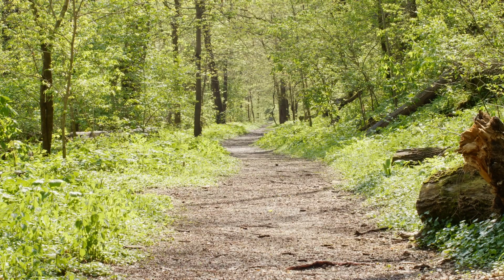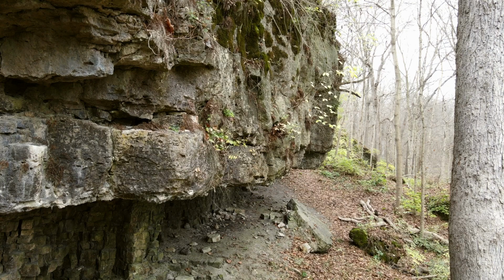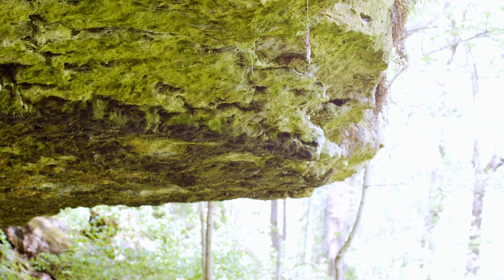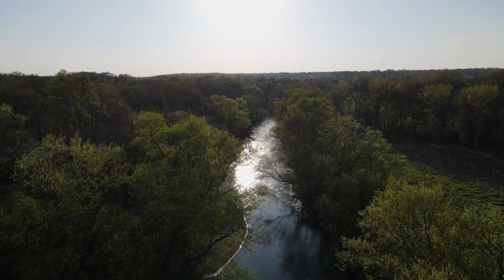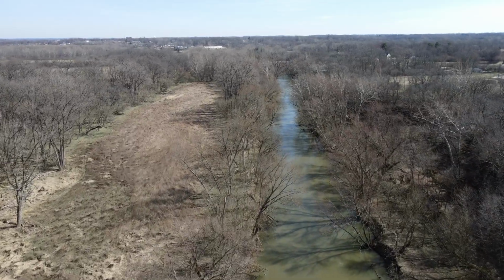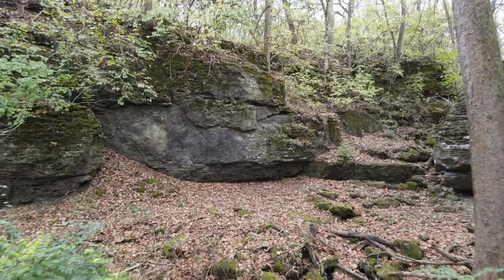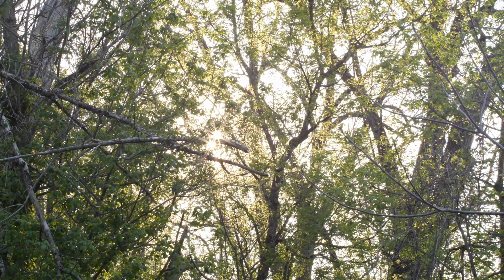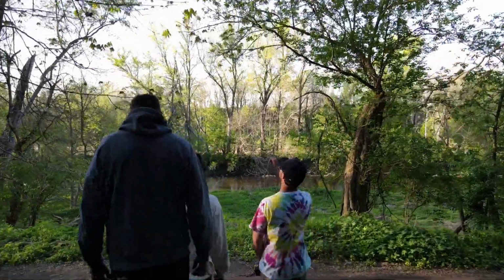Mad River Gorge and Nature Preserve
This beautiful park is Mad River Gorge and Nature Preserve! It's here in Springfield, Ohio (2710 Dayton Springfield Rd, Springfield, OH 45506).
This video goes through some of the history of the park in it's geological formation, as well as how the Clark County Parks Department came into possession of it.

The park has phenomenal rock climbing areas, as well as beautiful hiking trails with a large variety of birds to spot when on the trails! Pick a great day, and come over to Mad River Gorge and experience the beauty of nature!